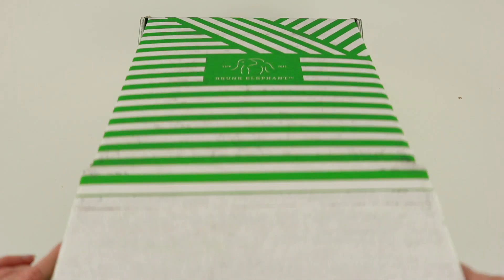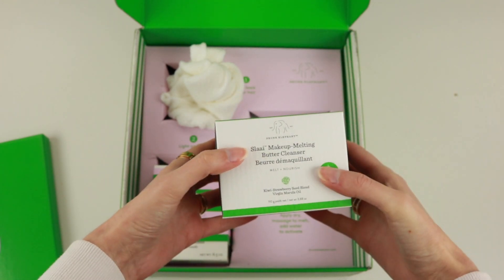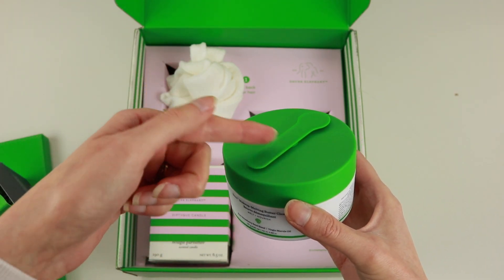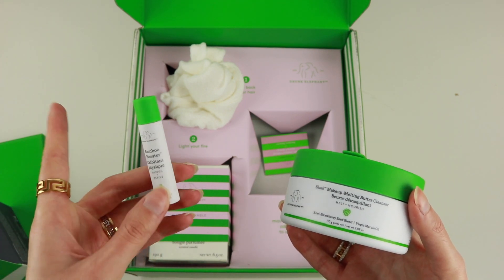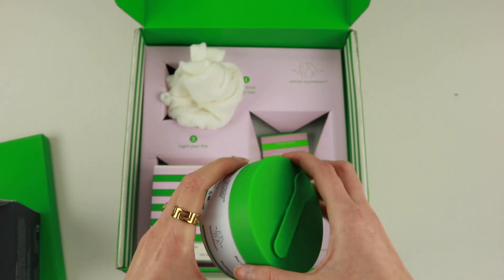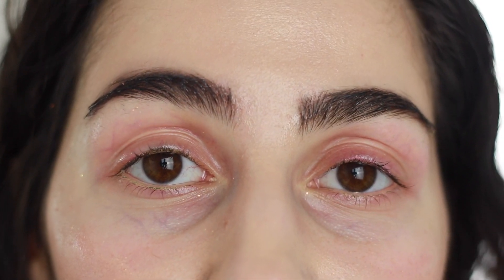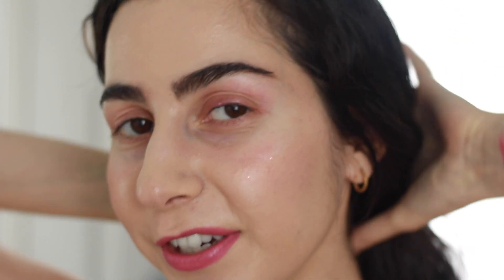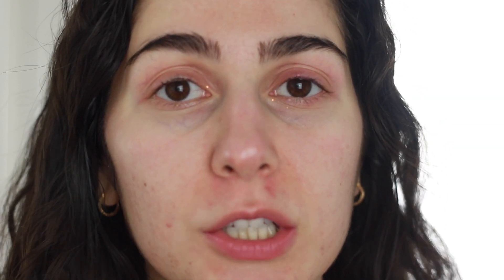I TRIED DRUNK ELEPHANT SLAAI CLEANSER AND... WOW | QUEENSHIRIN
I'm unboxing and reviewing Drunk Elephant Slaai Makeup-Melting Butter Cleanser + Bamboo Booster on my sensitive, acne prone skin!

Drunk Elephant's Slaai is a cleansing balm that is designed to be used on dry skin to remove excess oil, dirt, makeup, and sunscreen from the skin without stripping your face or making it feel dry. After being worked into the skin, Slaai is activated by water which transforms the cleanser from a balm to oil that washes off to reveal smooth, glowy skin.

Slaai is 100% free of essential oils, silicones, fragrances, and PEGs.

I find Slaai to be a gentle and effective oil cleanser for my acne prone skin. It leaves my skin so smooth and has not irritated my skin at all.

❓ Do you use oil cleansers to wash your face?

👍🏼 Like this video if you're excited about Slaai!

SOCIALS

PRODUCTS

Drunk Elephant Slaai Makeup-Melting Butter Cleanser + Bamboo Booster
Drunk Elephant T.L.C. Framboos Glycolic Night Serum
Drunk Elephant Lala Retro Whipped Cream
Drunk Elephant C-Tango

xoxo
Shirin